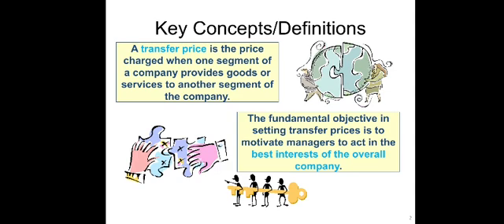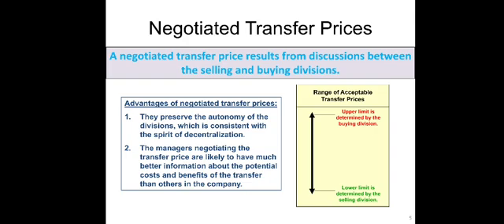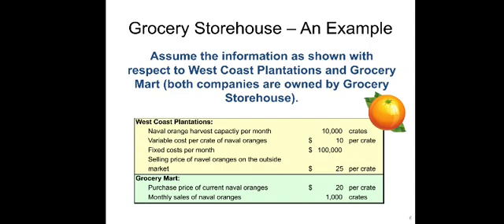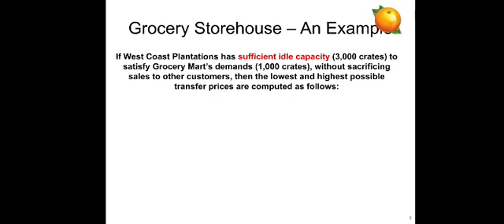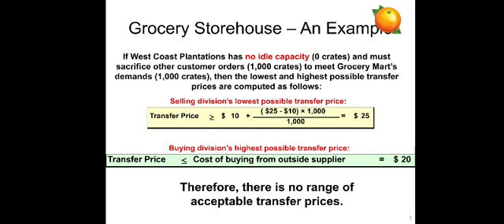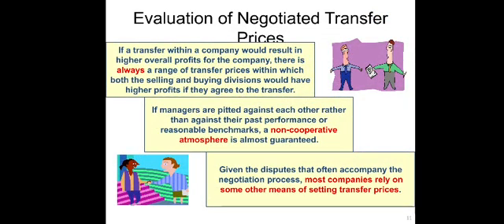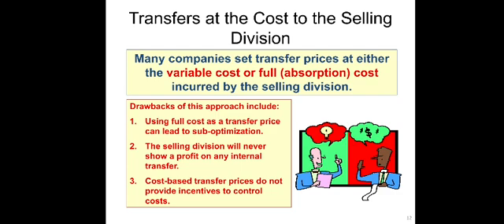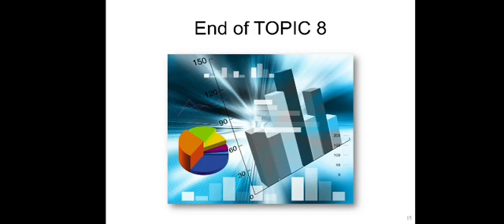ACT 2131 TOPIC 8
Transfer pricing